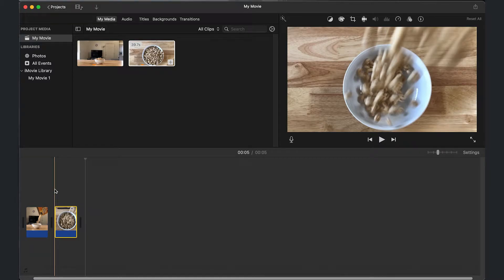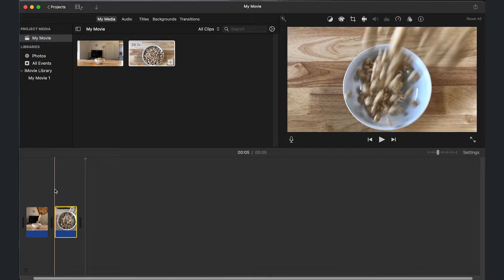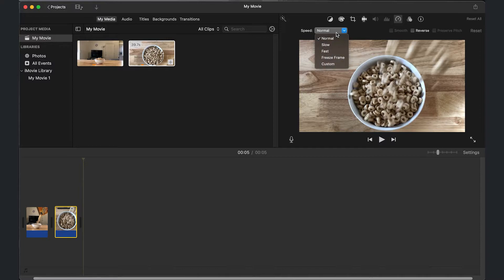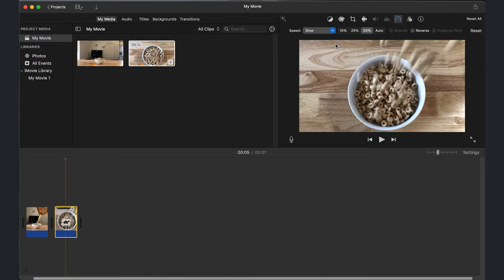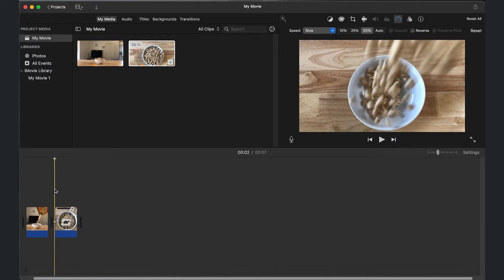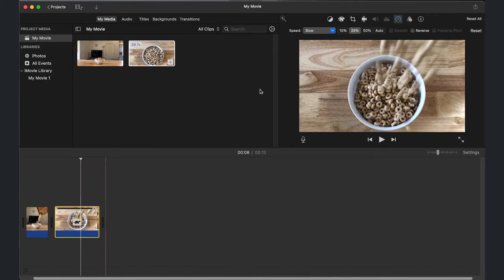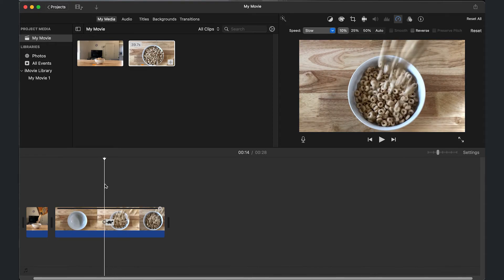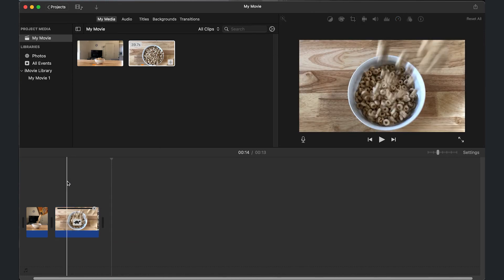Adjust Speed - iMovie Basics 2022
Today, I'll be showing you how to adjust speed in your clips in iMovie!

Your time is valuable and basic video editing tutorials shouldn't make you watch forever!

Be sure to check out the iMovie Basics playlist to learn the 4 basic editing skills you should know, and get started with making videos!

Check me out on Instagram and Twitter @TheOmarEspinoza